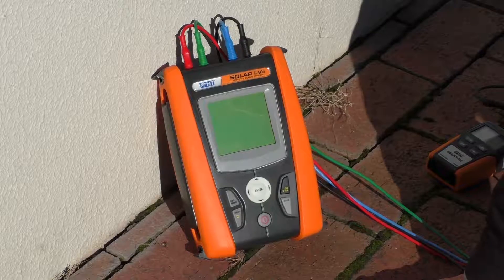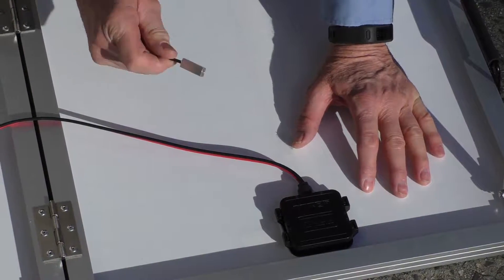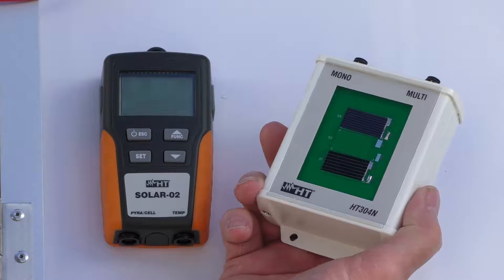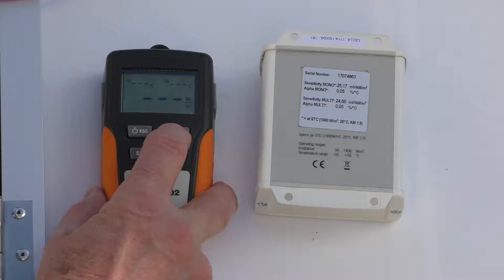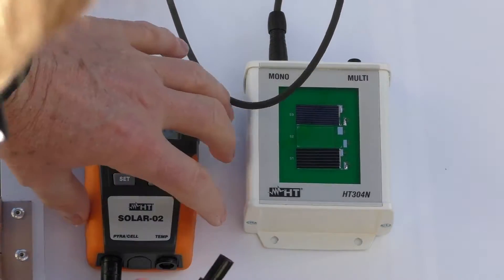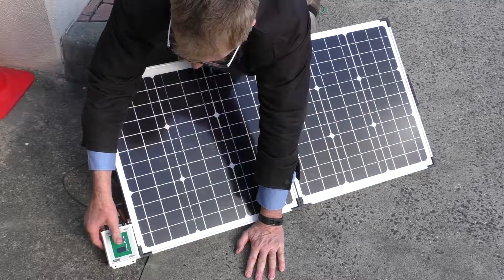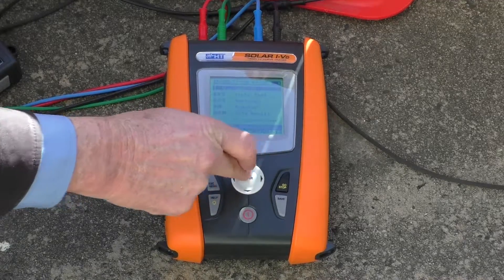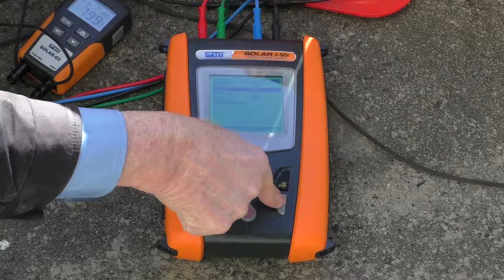How to Use the HT Solar I-Ve Curve Tracer and Efficiency Meter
This video demonstrates how to use the HT Solar I-Ve Curve Tracer and Efficiency Meter.

The HT Solar I-VE Tester is a multi-function device for testing maintenance of single phase solar installations. This system will verify the I-V curve with an in-built database of different panel types. Measures PV Modules/Strings at up to 1000 V and 15 A. Includes temperature cell and Irradiation cell. The HT Solar measures efficiency, I-V curves, open circuit, and short circuit currents.